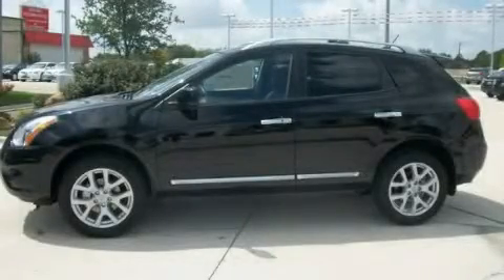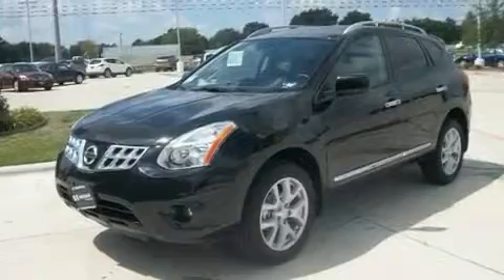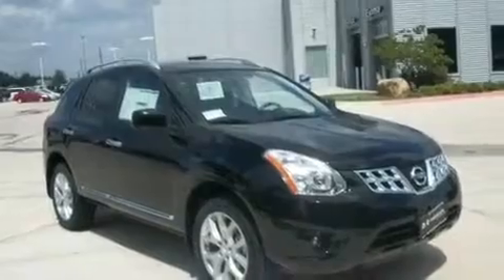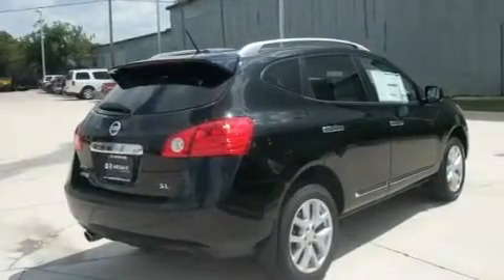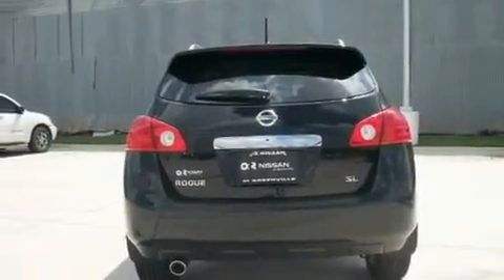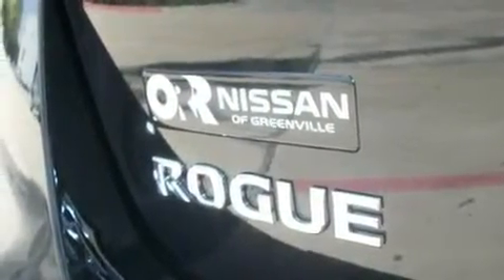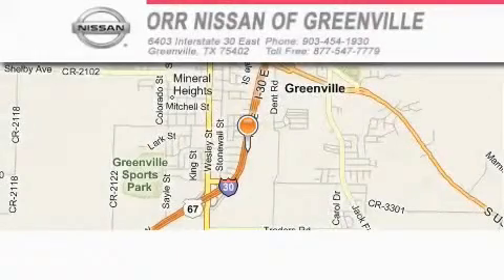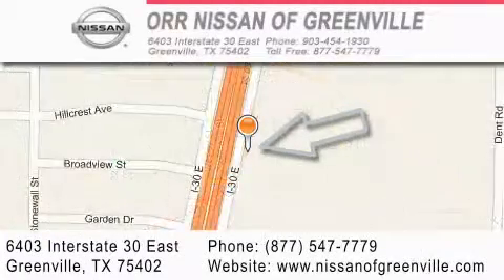2011 Nissan Rogue Dallas TX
Year: 2011
 Make: Nissan
 Model: Rogue
 Engine: 2.5L DOHC SMPI 16-valve I4 engine
 Trans.: Automatic
 Exterior: Black
 Miles: 10
 Interior: Black

 2011 Nissan Rogue Greenville TX